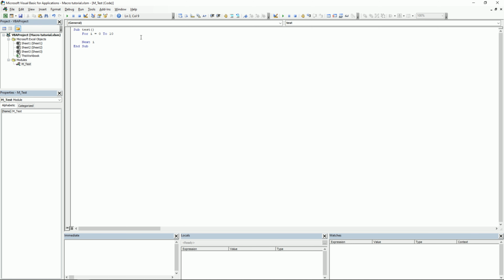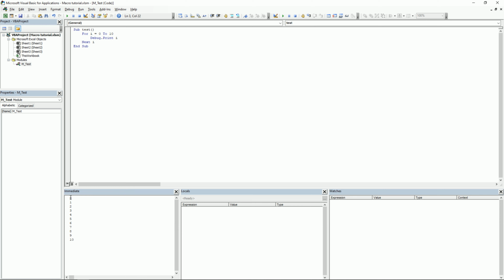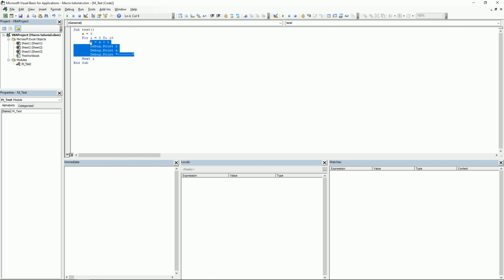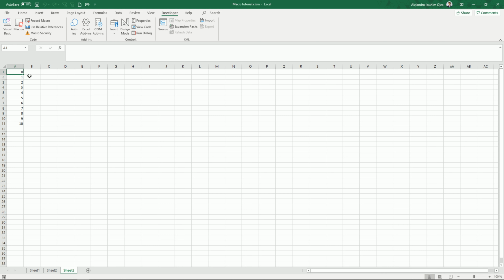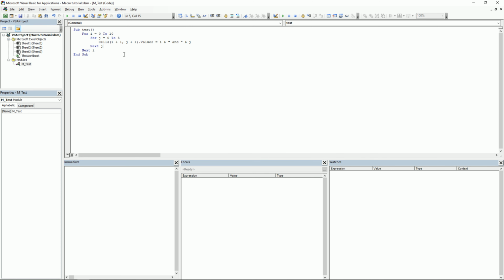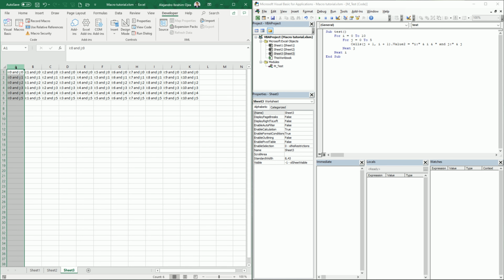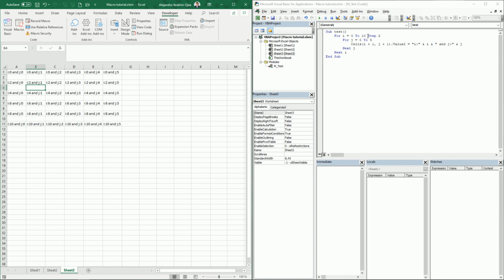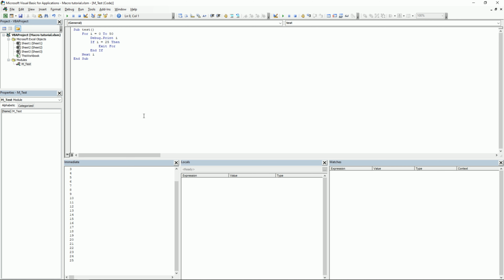VBA in Microsoft Excel - 7. Loops: the for loop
In this tutorial you will learn how to use one of the types of loops included inside VBA, the for loop.